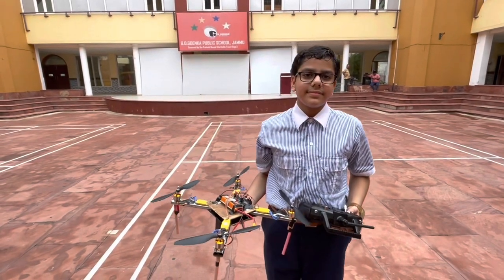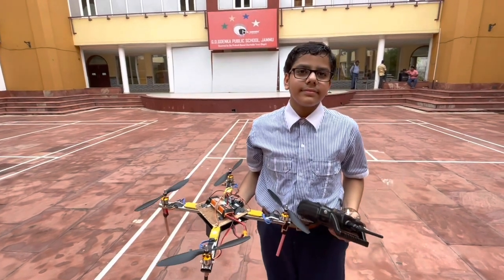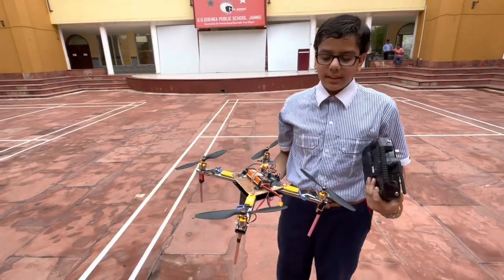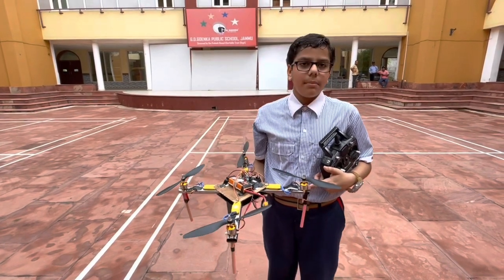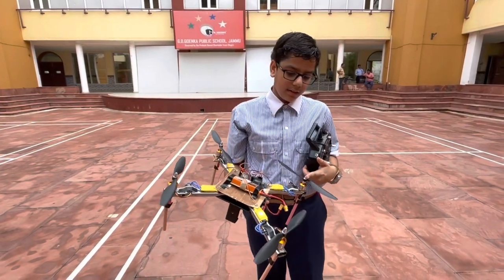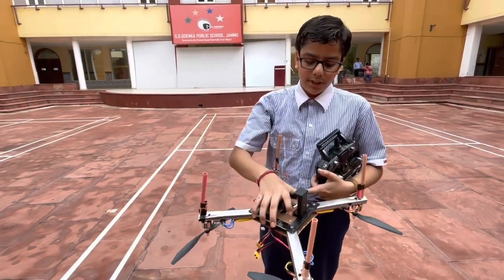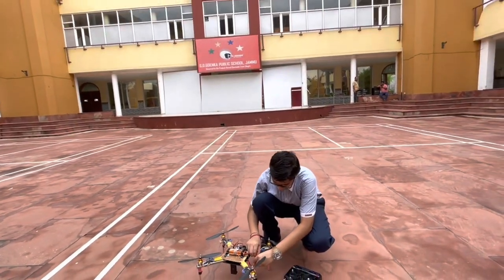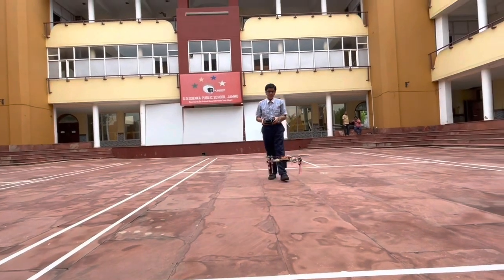Quadcopter Drone made by Snaatan Raina of Class 9th (G.D. Goenka Public School, Jammu)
Snaatan Raina of Class 9th
of G.D. Goenka Public School, Jammu made Quadcopter Drone
Range - 1.5km
Range in height - 1km
Mid air dropping system
Can attach camera
Lifting capacity 500g